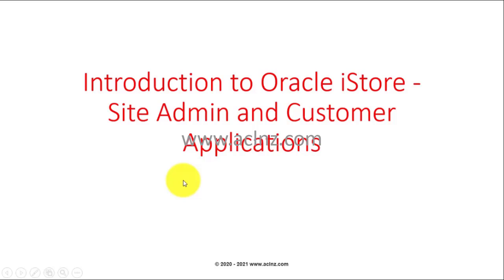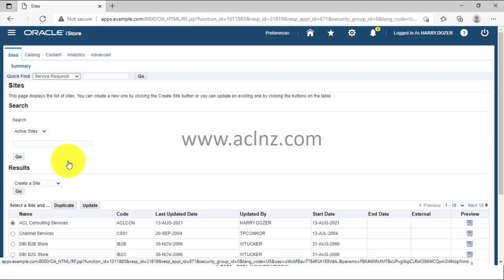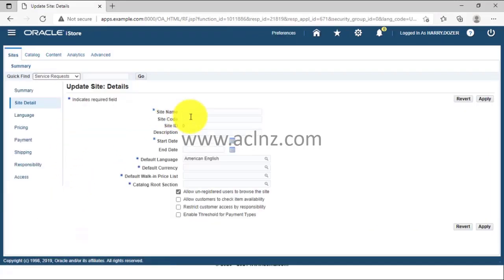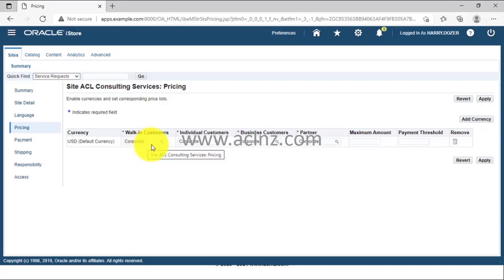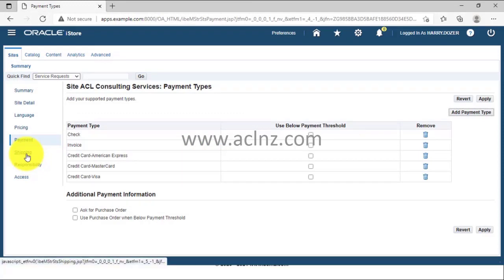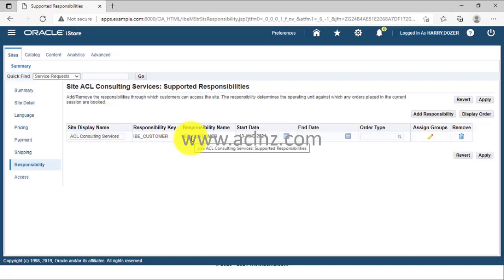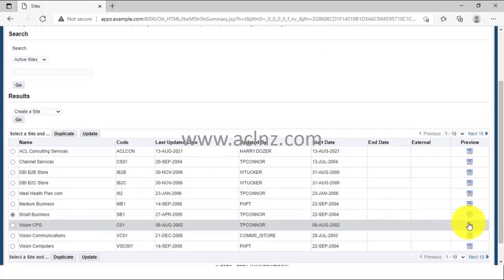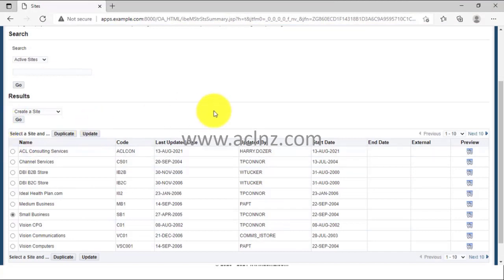Deep Dive: Oracle iStore - Site Admin and Customer Application (on Oracle EBS R12.2.x)